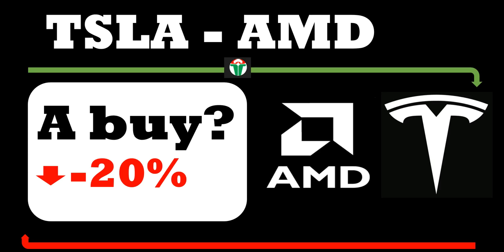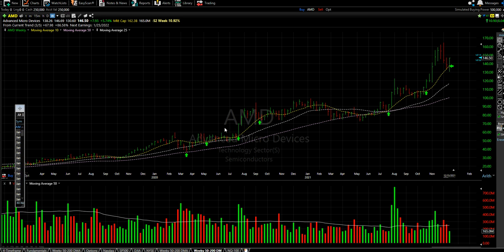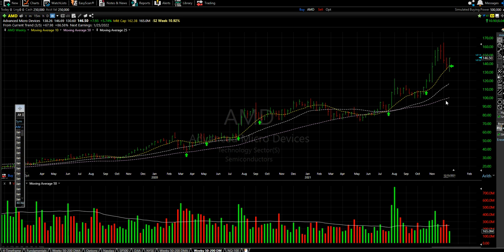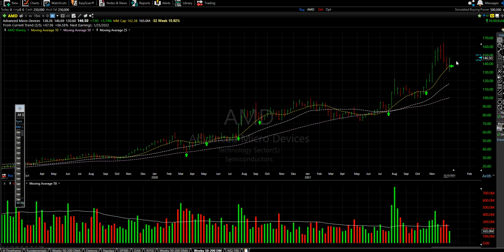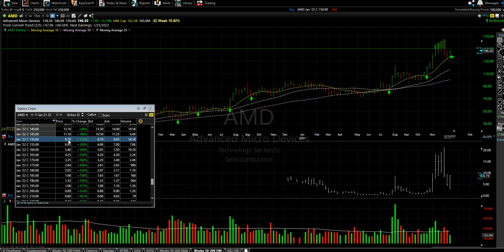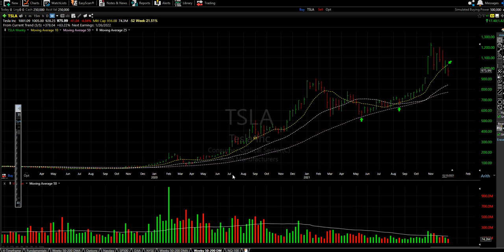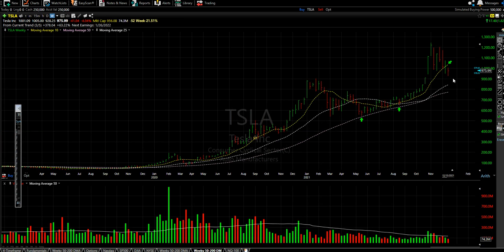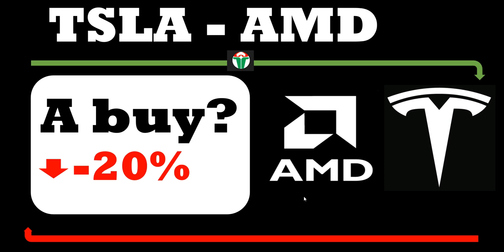Tesla Stock - TSLA Stock - Daily Update - Is AMD stock a buy? - 12/15/21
We will review the Tesla Stock - TSLA , todays, action and also look at AMD stock chart and see they are buy or sell or hold. We will review Call and Put options, as well.  - 12/15/2021